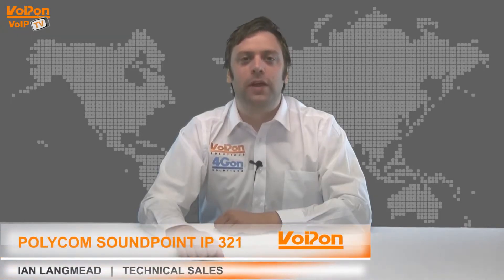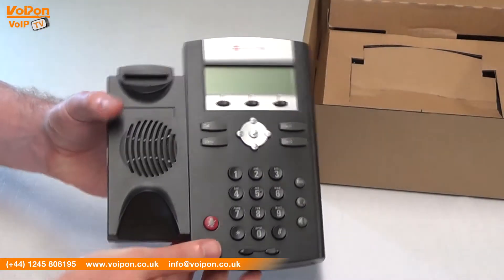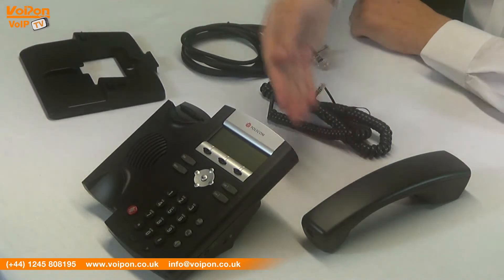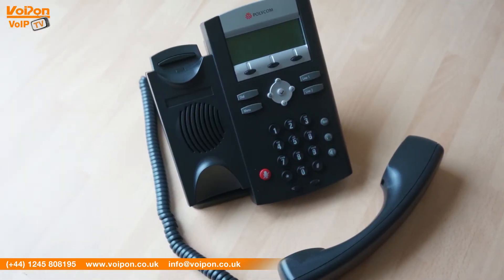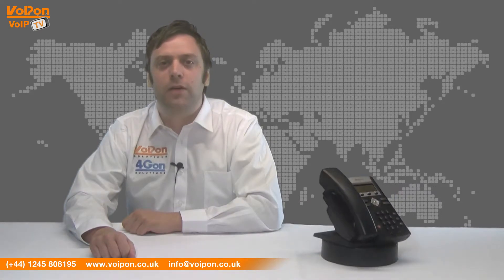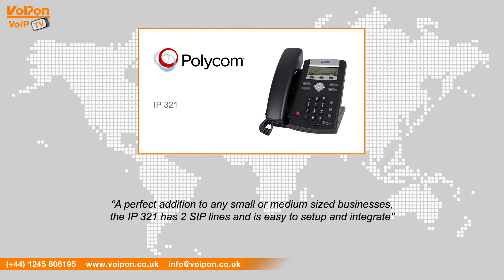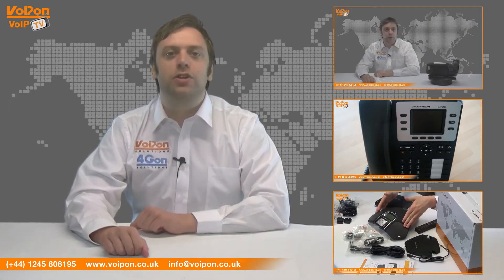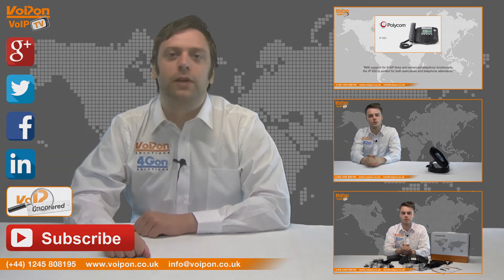Polycom SoundPoint IP 321 VoIP Phone Review / Unboxing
Ian Langmead, part of the Technical Sales Team at VoIPon Solutions, takes a look at the Polycom SoundPoint IP 321 VoIP Phone.

The Polycom SoundPoint IP321 is features two lines, 102 x 33-pixel graphical LCD, Superb sound quality and a Full-duplex IEEE 1329 Type 1-compliant speakerphone.